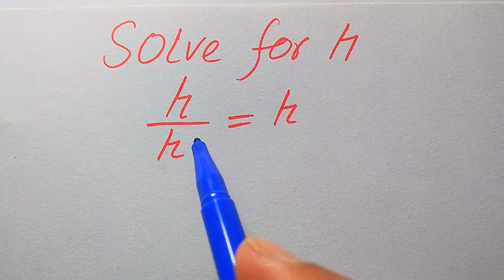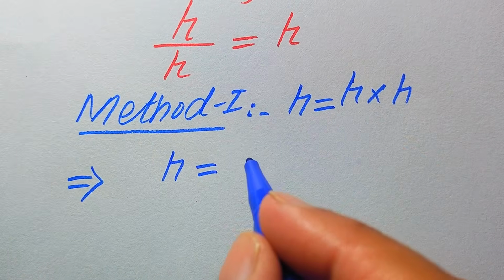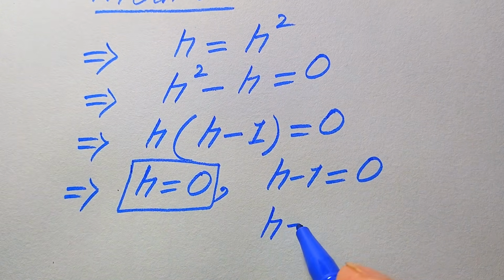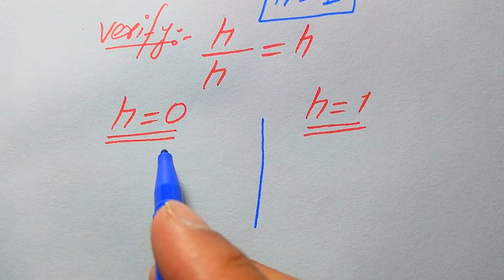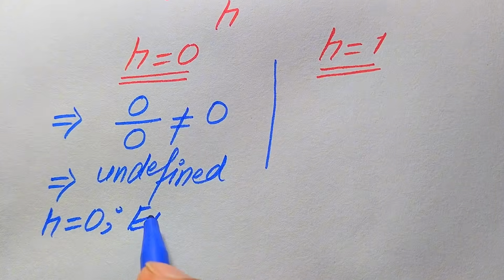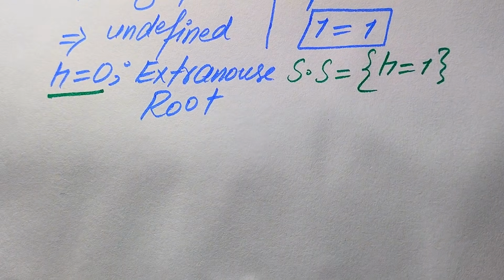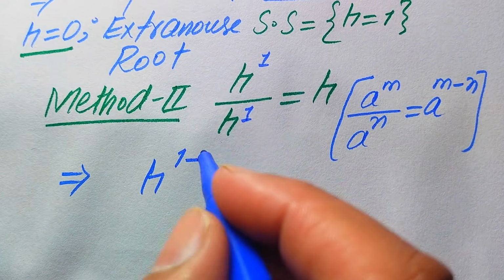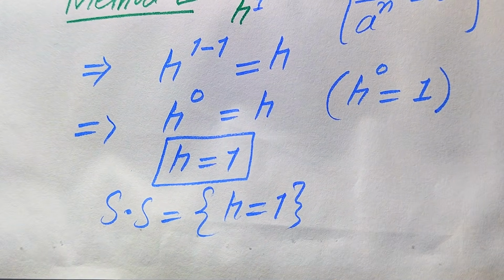Solving a 'Harvard' University entrance exam | Find h?